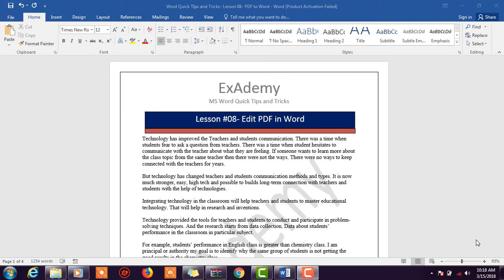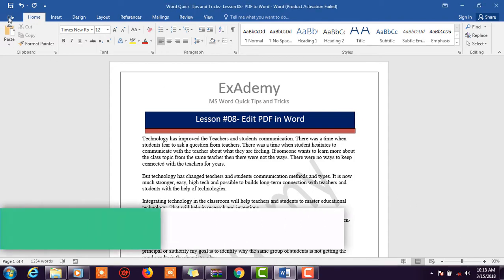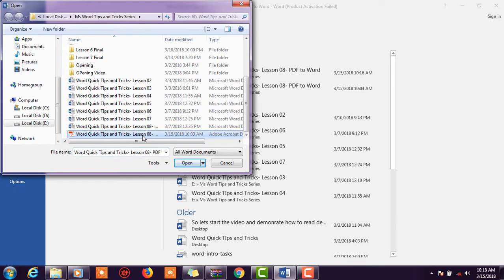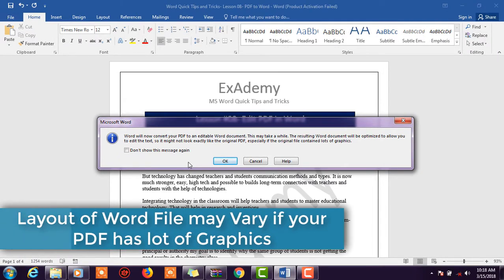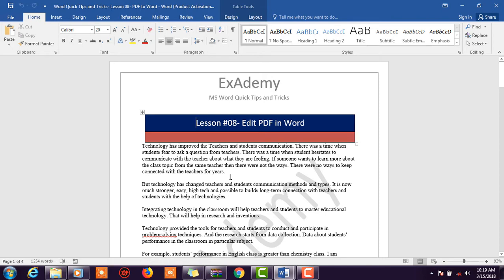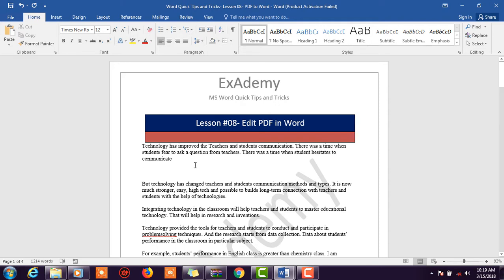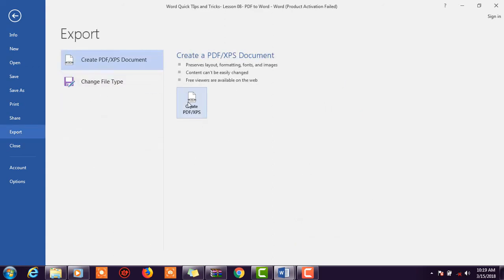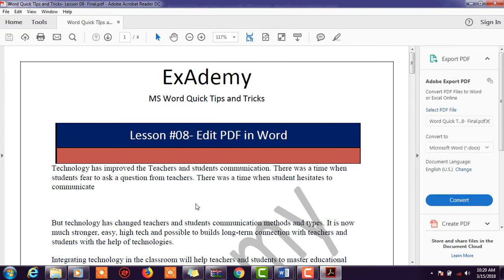How to Convert PDF to Word in Ms Word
Hey Guys this Shashank & this video is Lesson #08 of MS Word Quick Tips and Tricks Series. In this video we will discuss the Following Topics
1. How to convert PDF to Word Document
2. How to edit PDF file in Word
3. How to convert word to PDF file using MS Word.

I will be covering a lot of Tips and Tricks which are designed especially to enhance your Skills in MS Word and Inspire New Ways of Working.
I will be uploading one Lesson Everyday and to learn along with me i would suggest to Subscribe my Channel and Press the Bell Icon to stay tuned for my Upcoming Videos.